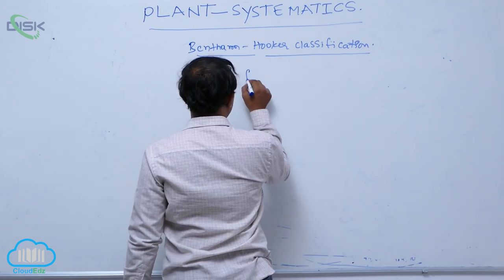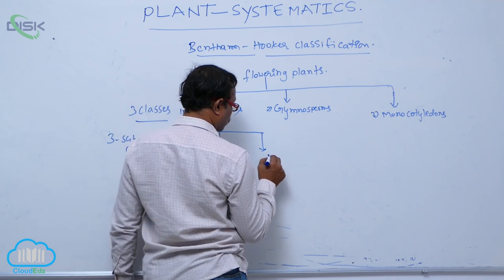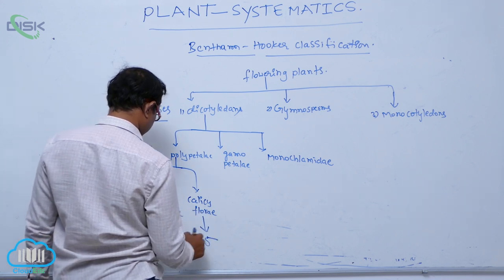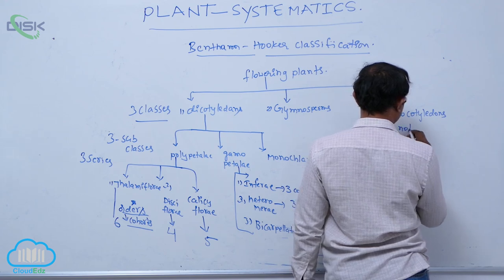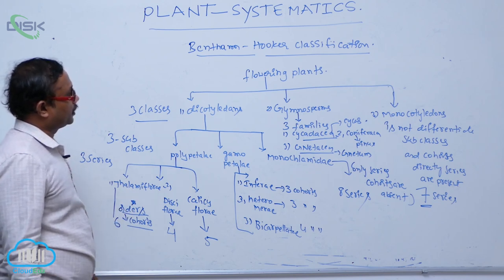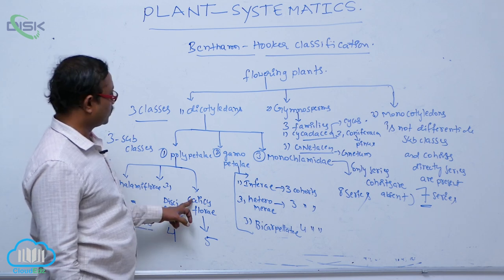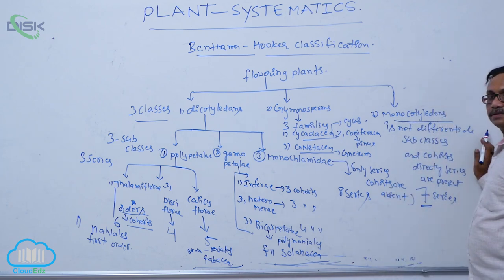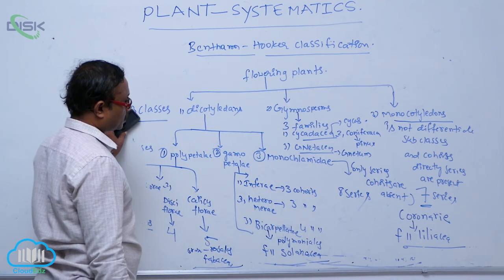SYSTEMS , TYPES OF CLASSIFICATION || BENTHAM HOOKER CLASSIFICATION 2 || Disk Telangana